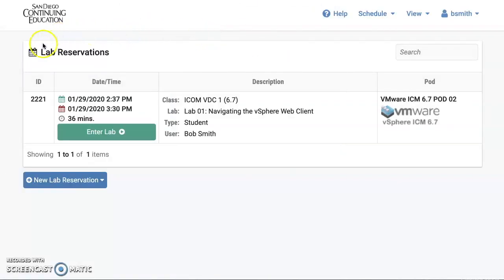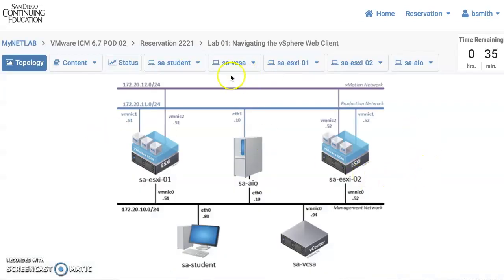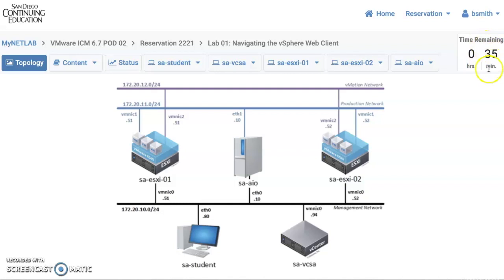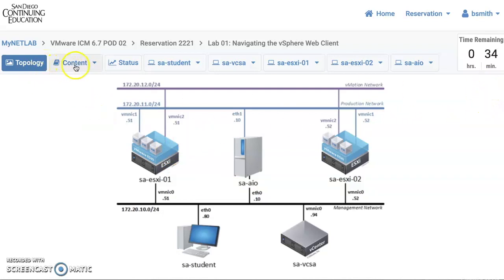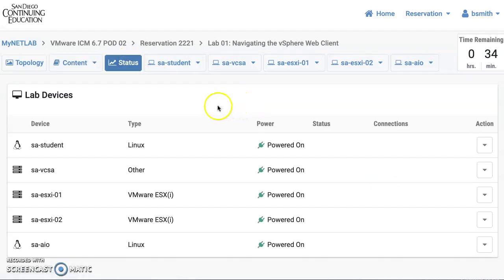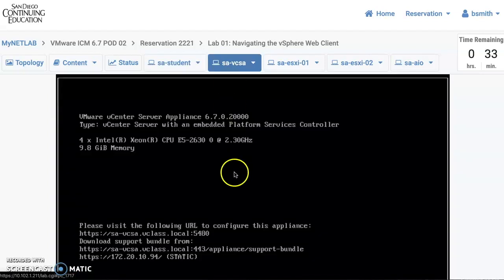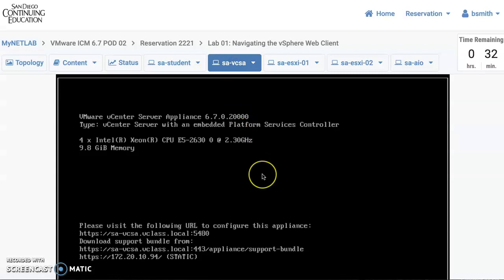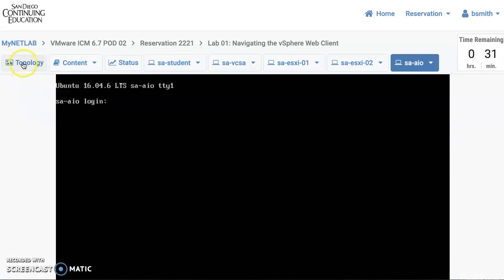Netlab 2: Navigating the Pod Interface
In this video, we explore how to access a Netlab pod and use the pod interface, including the pod topology, lab documentation, and starting/stopping virtual machines.